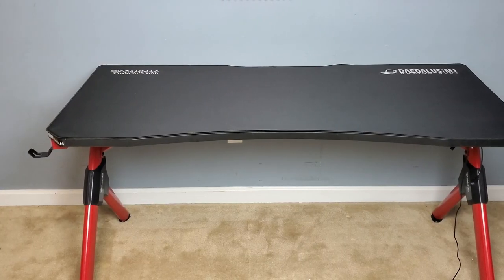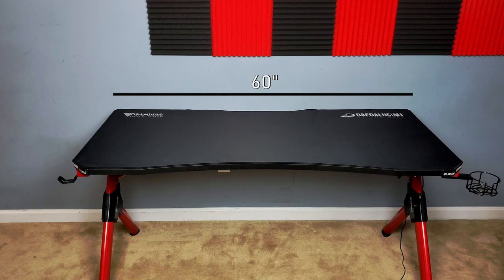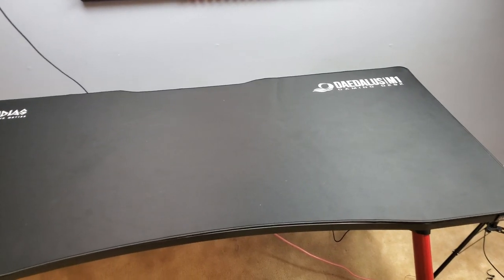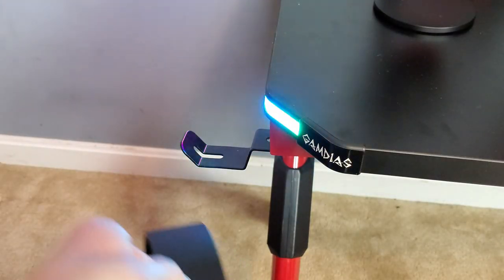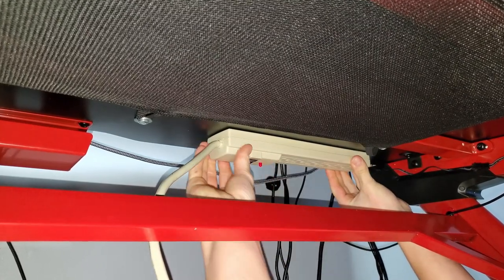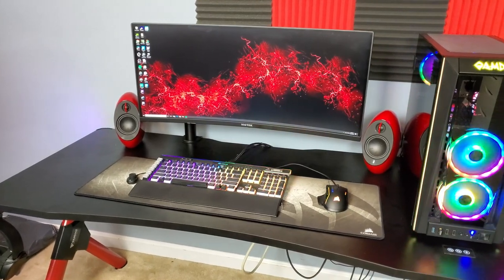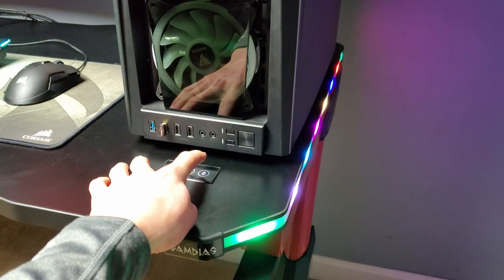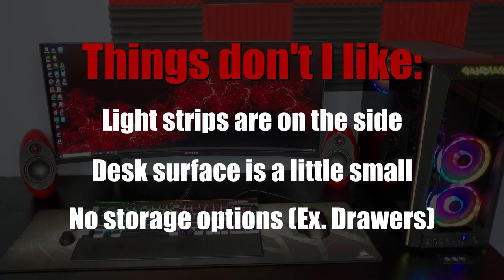Is an RGB Gaming Desk Worth it? - Gamdias Daedalus M1 Gaming Desk Review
If you would like to get in touch about sponsorships or anything else, please email